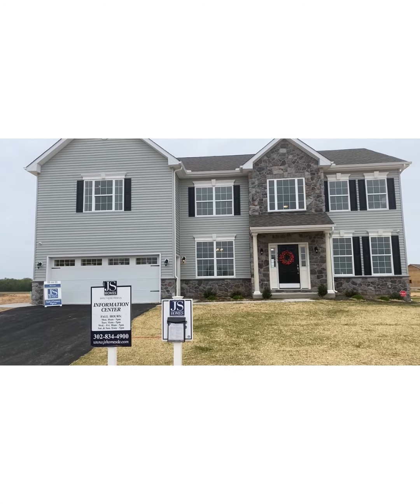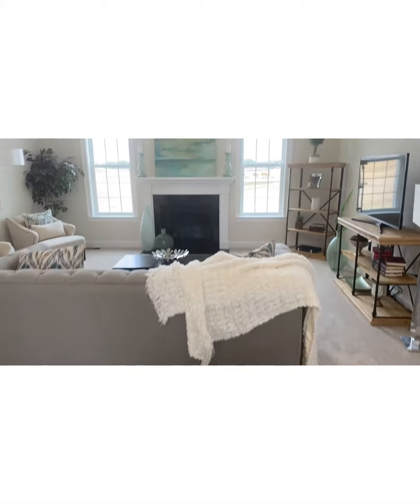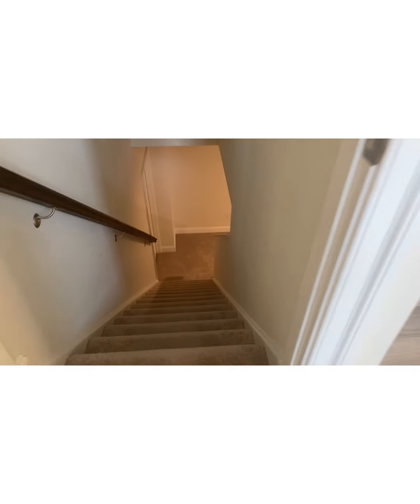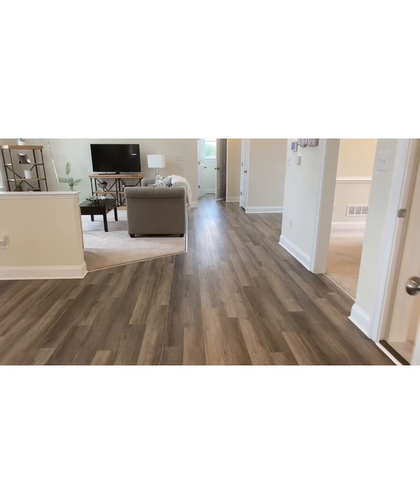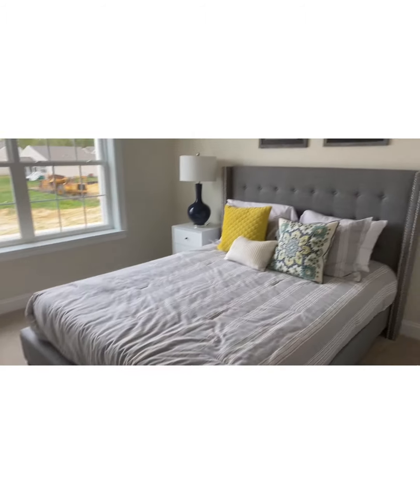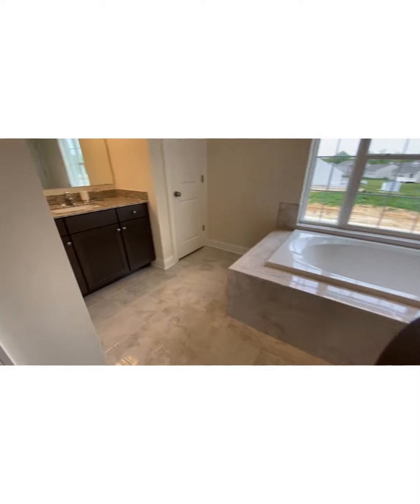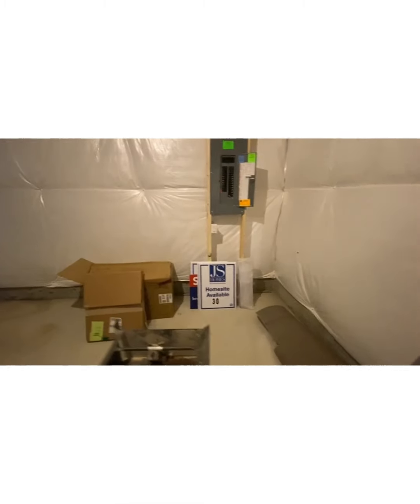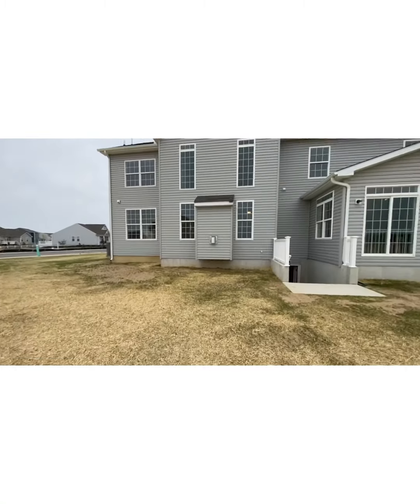Hidden Brook in Dover De Tour of the Charleston Grand with Relator Sean Brooks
Enjoy the tour of the Charleston Grand in Dover Delaware with realtor Sean Brooks. Before you reach out to sales office reach out to a realtor. Why should you reach out to a realtor? Because we know all the builders and what your looking for we can take you on the right direction. We represent you and the sales rep REPRESENTS the BUILDER...THIS IS WHY THEIR TITLE IS SALES REPRESENTATIVE. I myself know inventory and locations that can possibly build your new home. Also, build time is import. I have calls weekly with different builders.